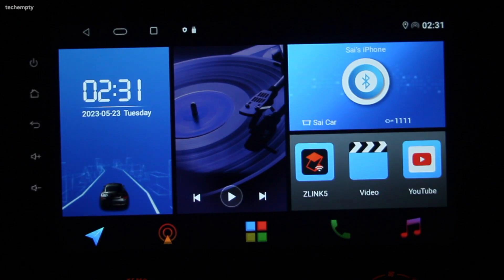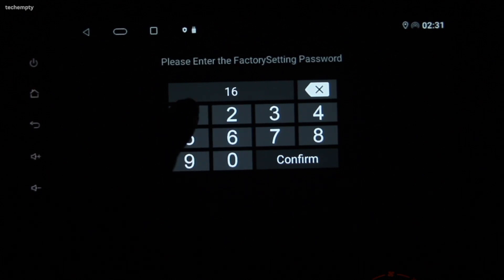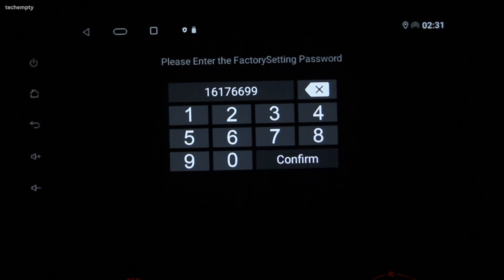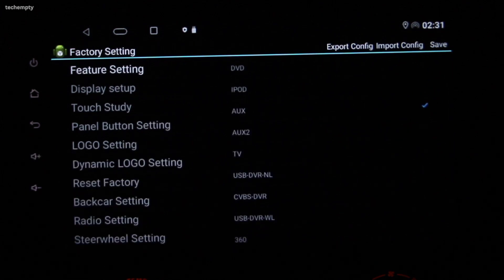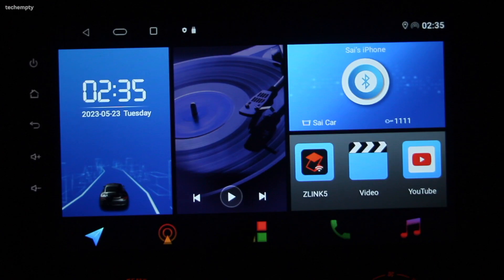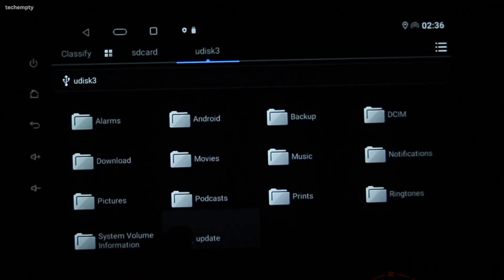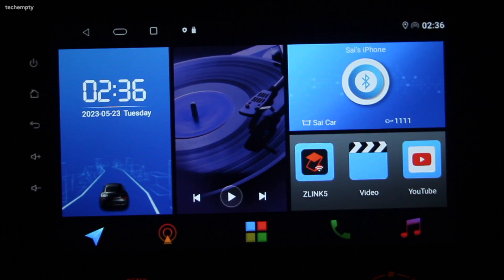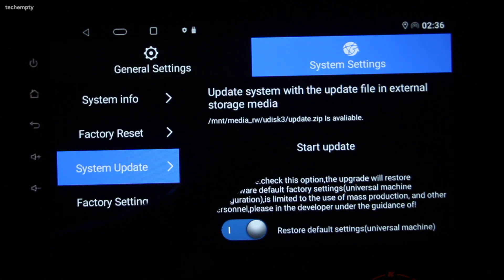How to Restore Deleted ZLINK App?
Have you ever encountered the issue of ZLink getting deleted from your car stereo? If so, then this video is for you. In this video, we are going to show you how you can easily get the ZLINK App back in case it gets deleted from your Android Car Head Unit.

Learn how to fix this issue Deleted ZLINK App and never miss out on your favourite app while on the go.

[00:00] Intro
[00:45]Step 1: Restore ZLINK from Factory Defaults

Firstly, try getting the ZLINK app back from the factory defaults settings. To do this, go to Car Settings, then System Settings, and select Factory Defaults. Enter the correct password to modify the factory default settings.

For T5 Android head units, the advanced factory default password is 16176699. Once in the advanced factory defaults, enable the CarPlay option to get the deleted ZLINK app back, if you have the option.You can find the list of default passwords

If you don’t find the CarPlay option here, move on to the next step.

[01:32]Step 2: Update the Android Head Unit

To update the Android car stereo, you'll need to have the compatible update file. Contact the seller and get the update file for your Android head unit. If you have the T5 K2501 head unit, then you can find the download link for the update file

Once you have the update file, copy it to a pendrive and connect it to your Android car stereo. Then, go to Car Settings, then System Settings, and select System Update. Tap on Start Update to update the entire Android head unit with the latest ZLINK app.

[02:17]Two simple and easy methods to get the restore deleted ZLINK app back on your Android car stereo. We hope this video was helpful for you. Thanks for watching.